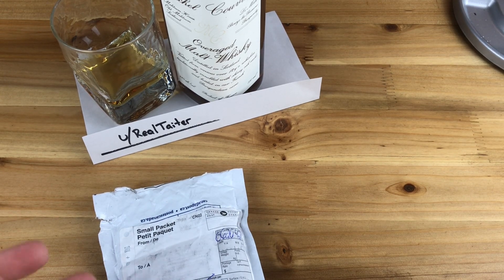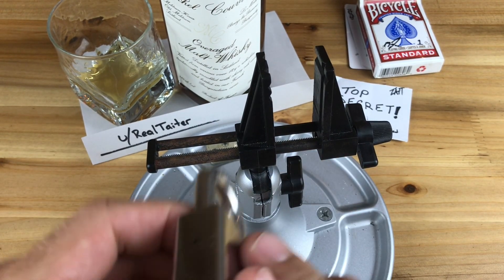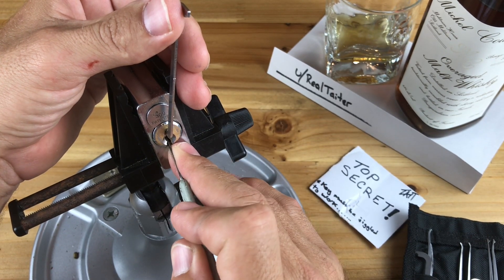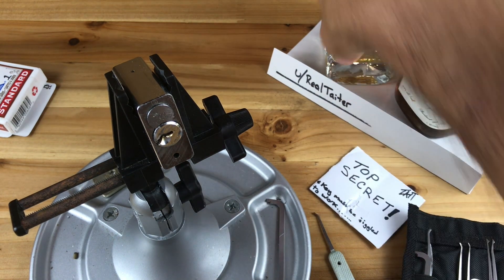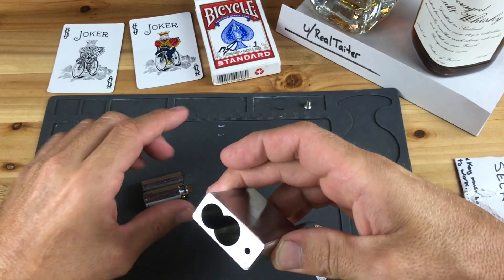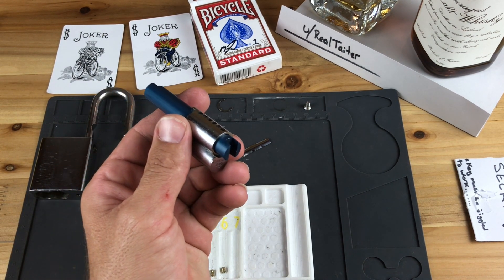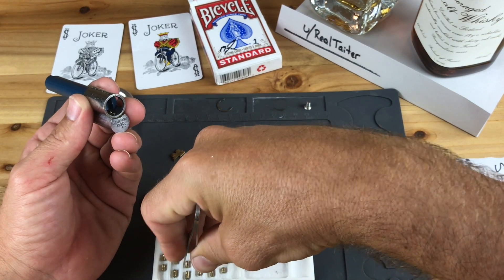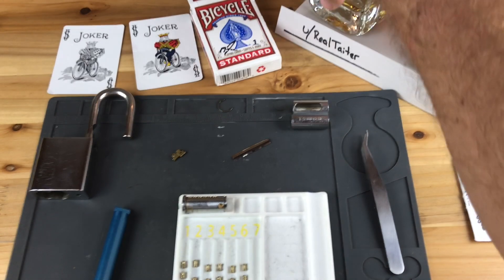cL 3:57 / 5:09 / 6:27 / 8:45 / Whiskey kicks @ 9:34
Real Taiter challenge Lock u/RealTaiter  , with banter and entertainment IMO